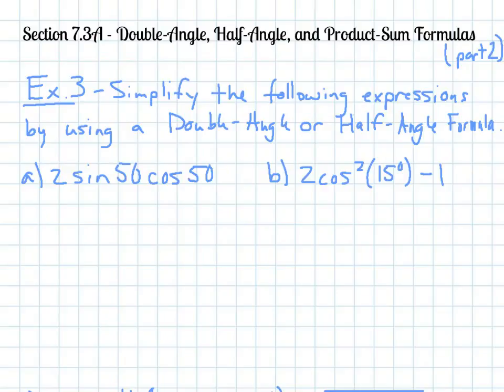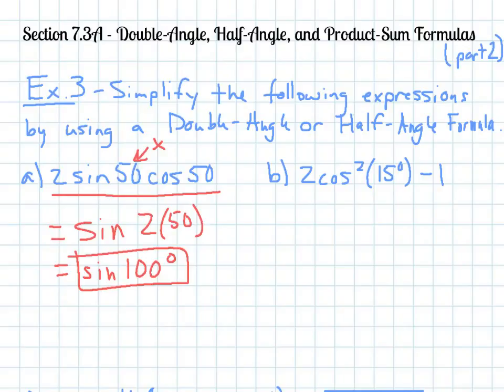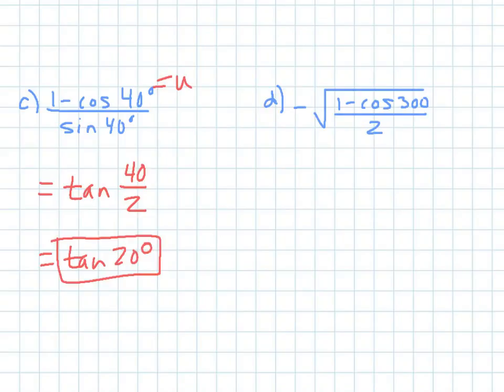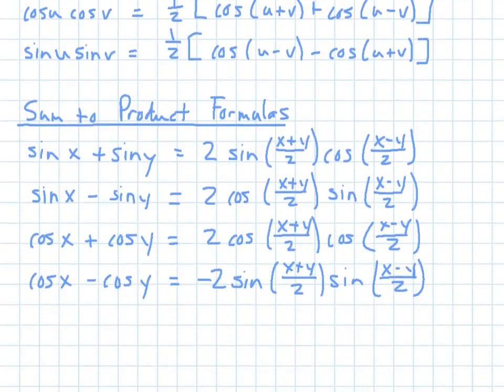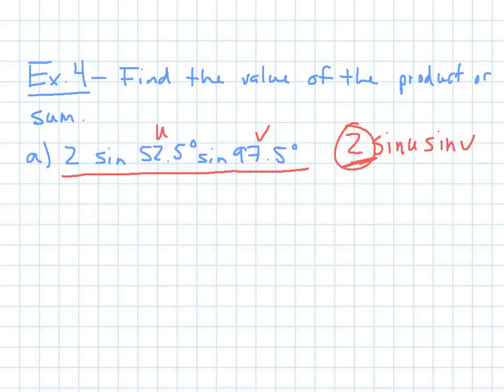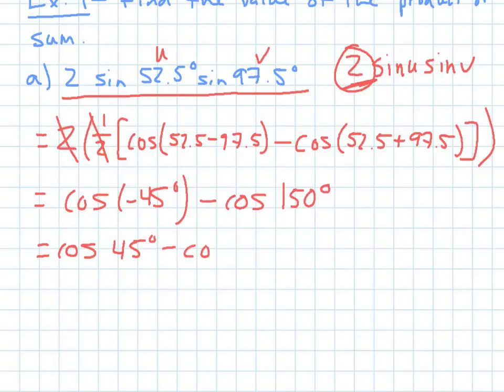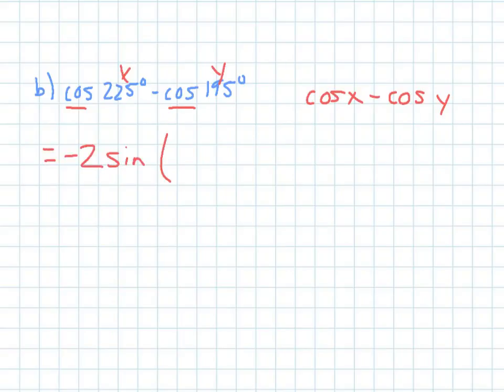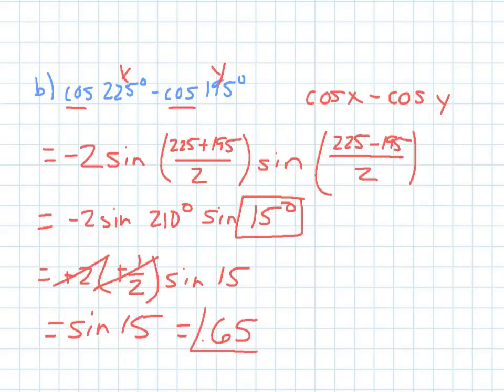Section 7.3A - Double-Angle, Half-Angle, and Product-Sum Formulas (Part 2)